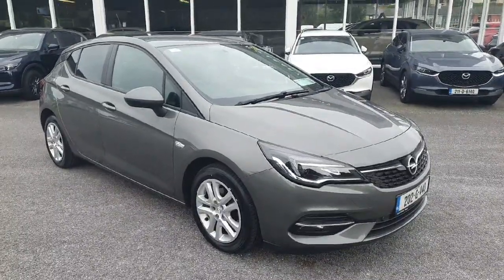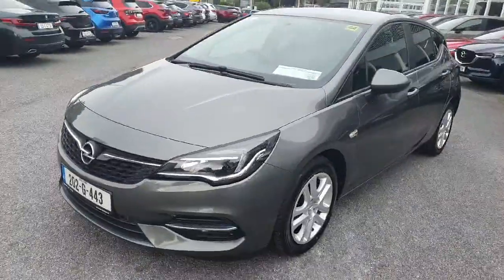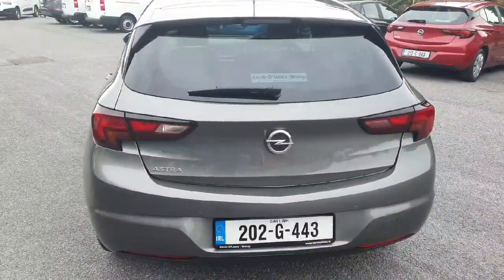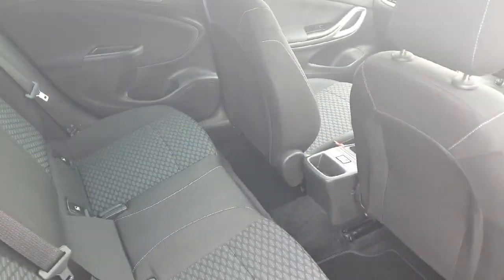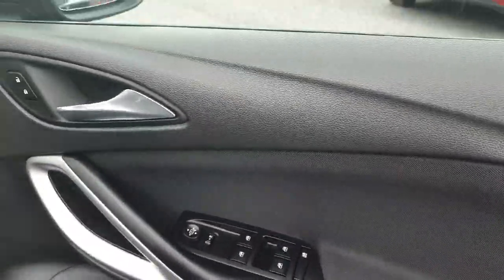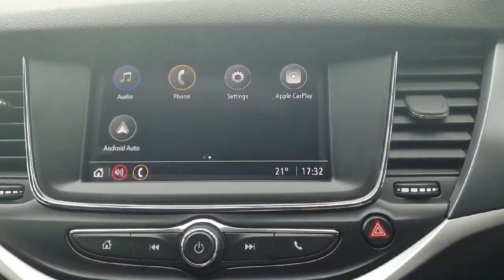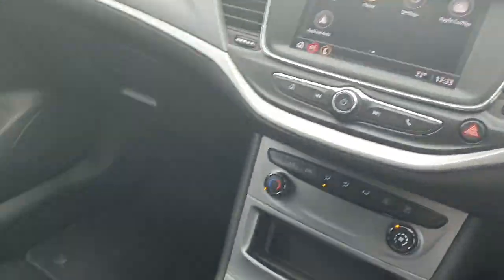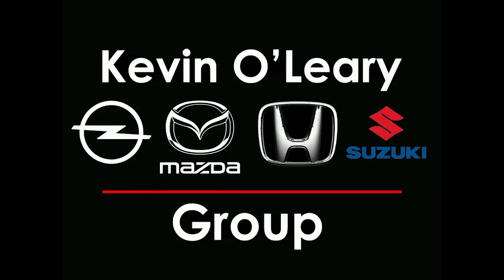202G443 - 2020 Opel Astra 1.5 Turbo D 105PS 6 Speed SC RefId: 511846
This video was uploaded by kolbandon on 30 Jul 2024. Please contact sales for more details